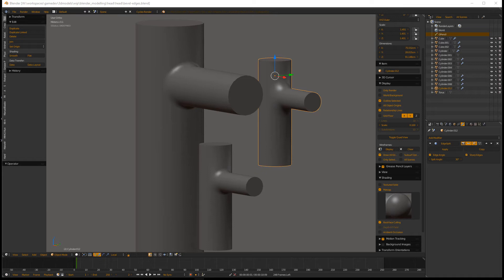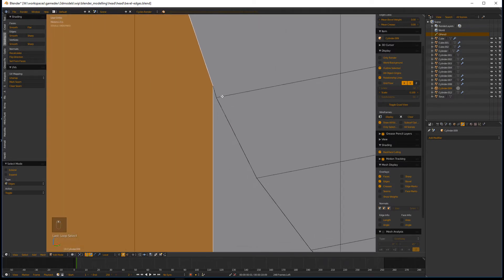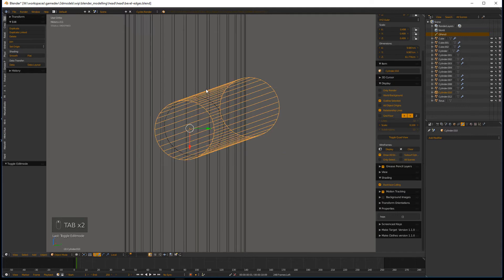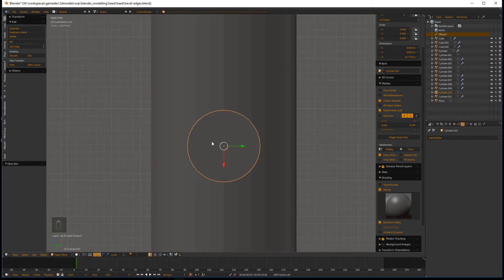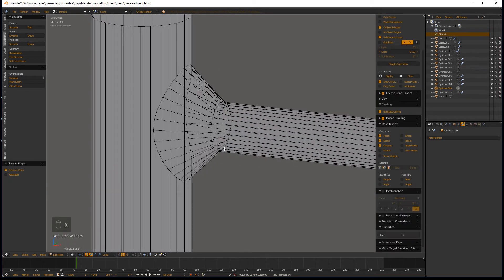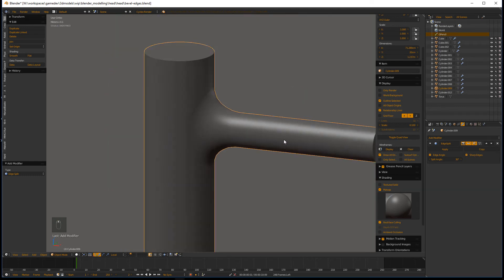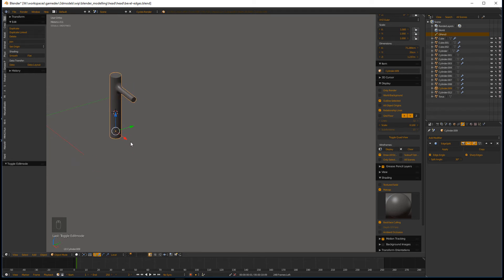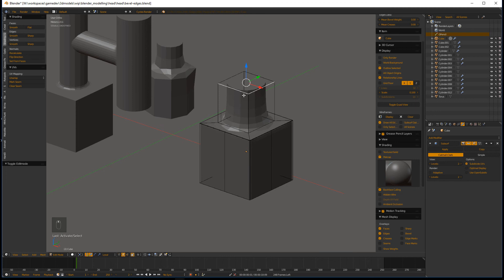Blender3D - Parametric-like beveled edges (inverse fillet) between irregular mesh objects - 1 of 2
Here's a way to make smooth bevels around the edge intersections (a.k.a. inverse fillet) between two relatively low-poly meshes giving you a parametric-like result.

Indeed nothing beats an actual parametric modeler (ex. Rhino3D, SolidWorks, PTC Creo etc.) but for quick visualization purposes, this lesson could come in handy.

The tutorial is split into two parts as I wanted something less than 10 minutes. Therefore part 1 focuses on the basic method and gives an example using two cylinders. Part 2 strictly focuses on application to other irregular shaped meshes.

I found it helpful, hope it helps you!